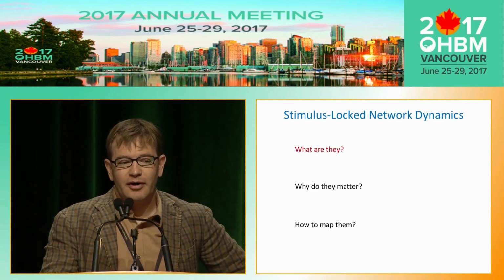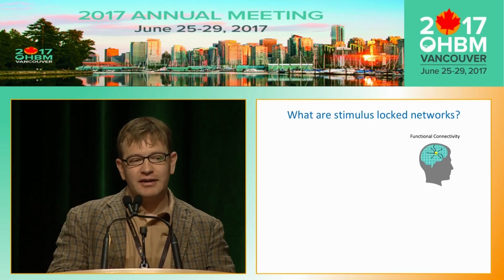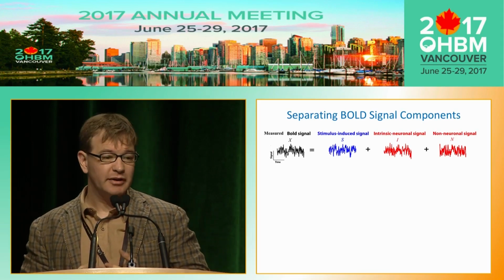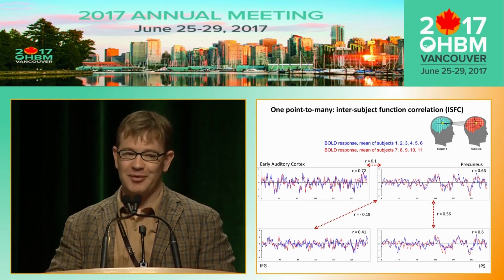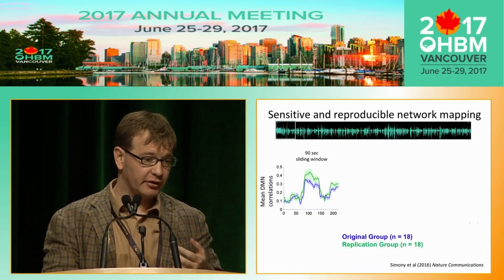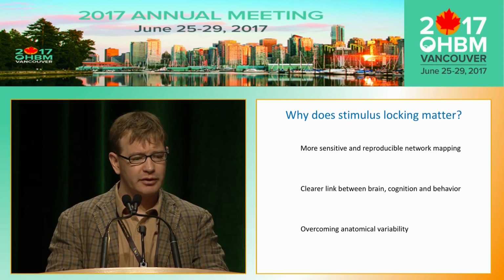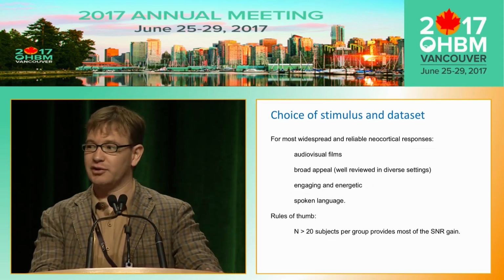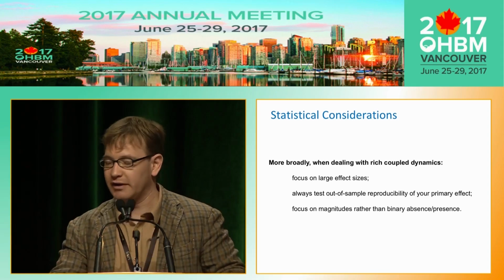OHBM 2017 | Educational Course | Advanced fMRI Course | Part 8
Course Title: Advanced fMRI Course
Part 8
Talk title: Stimulus-locked network dynamics
Presenter: Chris Honey
Course Description: FMRI acquisition and analysis is a rapidly advancing field. Analysis techniques are becoming increasingly specialized, which has given rise to the development of sub-fields like “resting-state analysis”, “connectomics”, “graph theory”, “simultaneous multi-slice imaging”, “machine learning”, “pattern information”, “processing pipelines”, “translational neuroscience”, and others. There are substantial concerns about reproducibility, power and effect size, and best practices in neuroimaging analysis and beyond. While a deep dive into any one of these particular topics is a worthy venture, this course provides something complementary: A broad update of the latest thinking and most important concepts across all of these areas. We feel that this is an essential component of OHBM’s educational mission